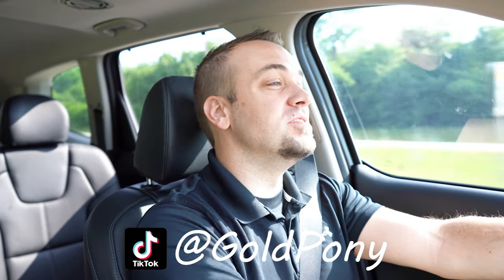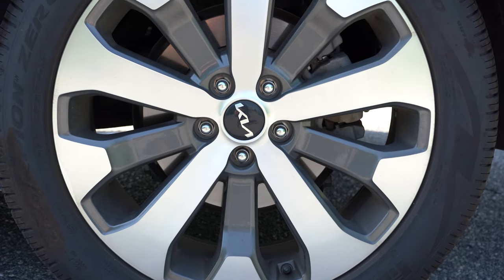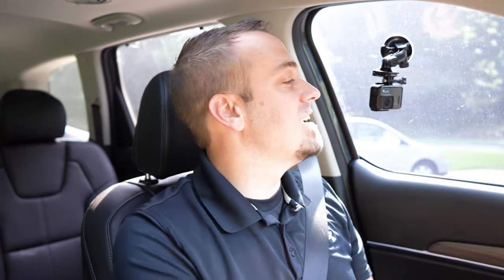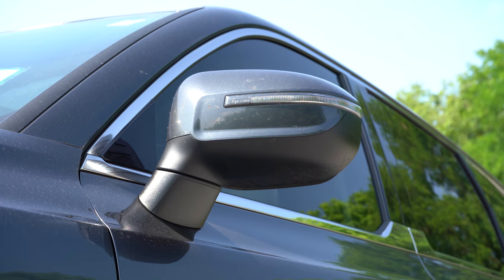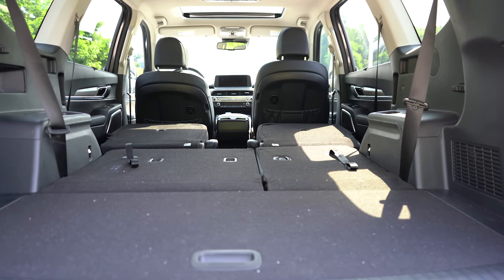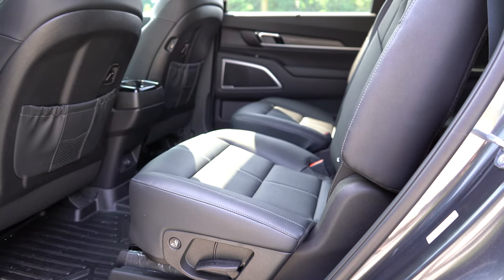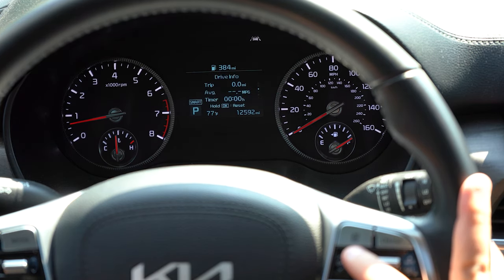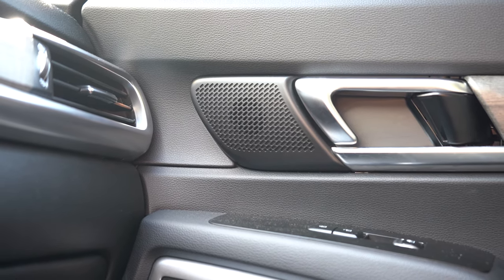2022 Kia Telluride Review | Buy Now or Wait for 2023 Kia Telluride?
In this video I'll go for a test drive & completely review the NEW 2022 Kia Telluride! I'll test out acceleration, braking, steering feel, cargo space, rear legroom, sound system, exhaust clip & much more!

Big thanks to Younger Cars in Hagerstown, MD for allowing me to check out the NEW 2022 Kia Telluride! For more information on their inventory please feel free to visit their website below!